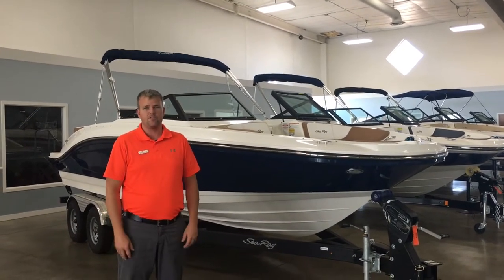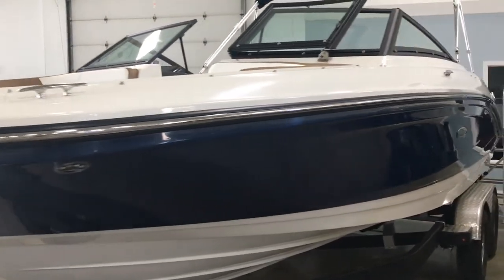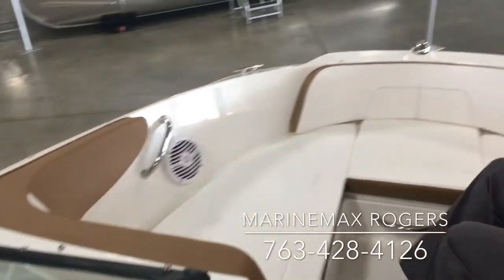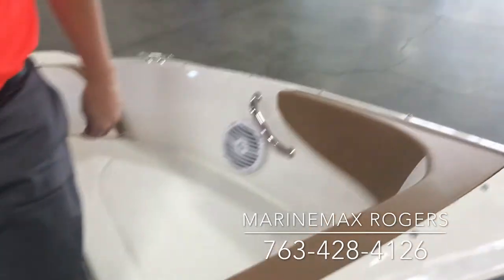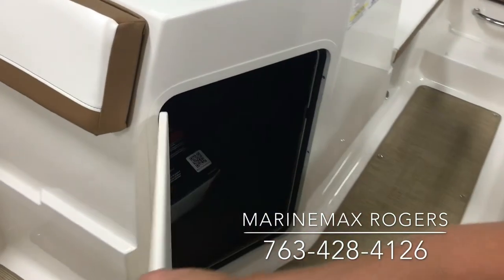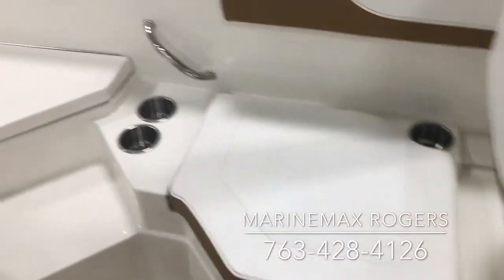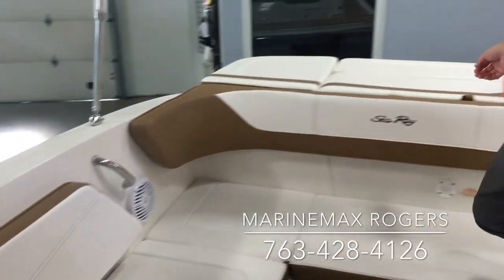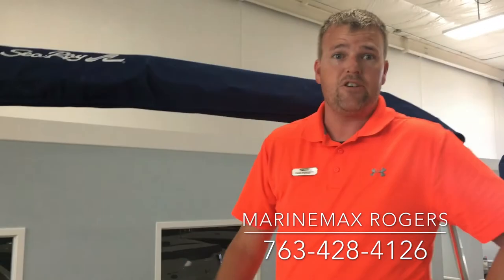2018 Sea Ray 21 SPX Boat for Sale at MarineMax Rogers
The Sea Ray SPX 210 is the embodiment of pure adrenaline. Great looks and loads of seating combine with a 200-horsepower MerCruiser engine and smooth, easy handling to ensure your day is a blast and a half. Thanks to a choice of smart options packages, it's never been easier to deck out your boat: Whether you favor fishing, watersports or cruising all day in comfort, there's an SPX package that's perfectly suited. And with a price geared for family budgets, the SPX 210 is remarkably accessible.

Key Features
Custom Sea Ray instrumentation with glass lenses
Standard power-assisted steering and tilt wheel
Three optional functional and convenience packages
True Sea Ray design for optimal performance & handling
Standard tandem axle painted trailer with disc brakes and swing-away tongue